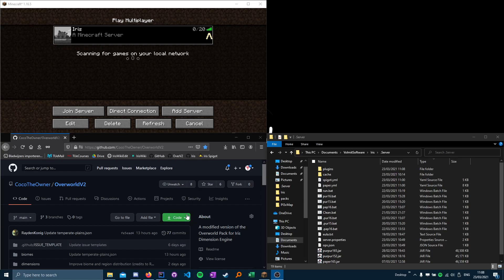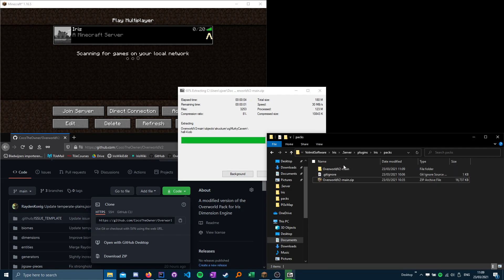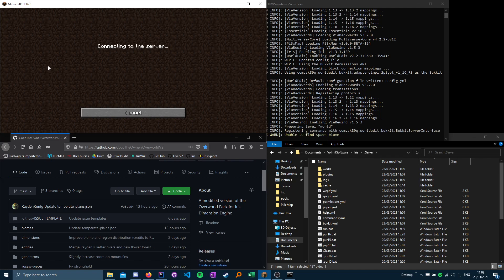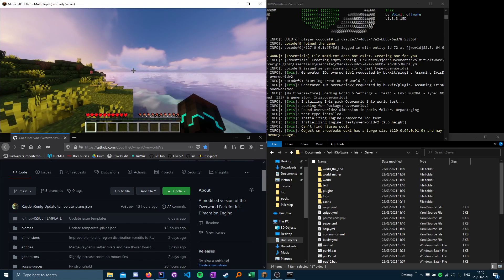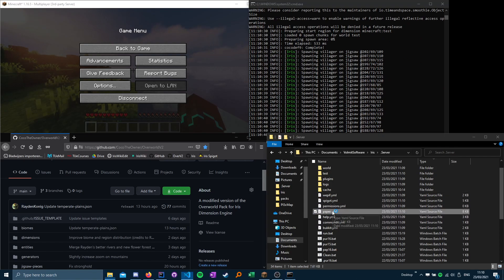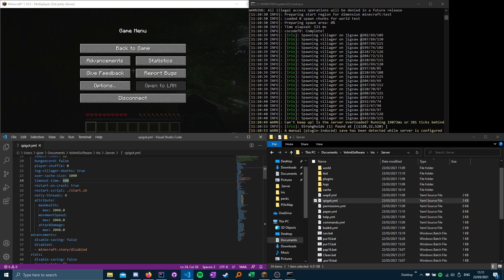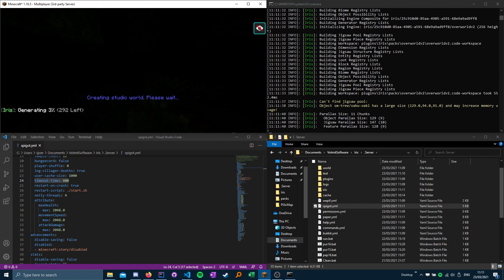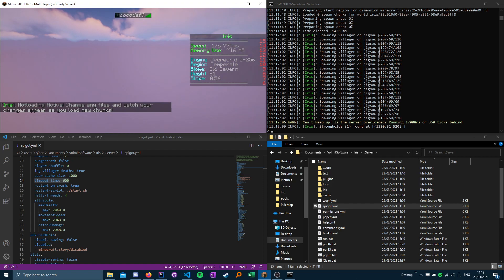Iris Dimensions - Installing the V2 Overworld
This tutorial guides you through the steps for installing the second version of the overworld.

Since this pack is quite heavy, we also explain how you can prevent your server from crashing during creation.